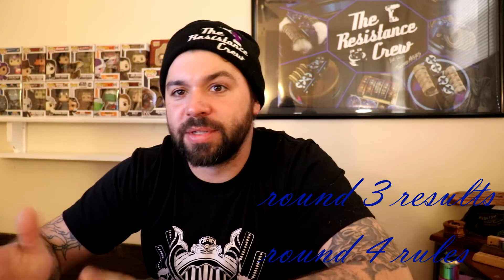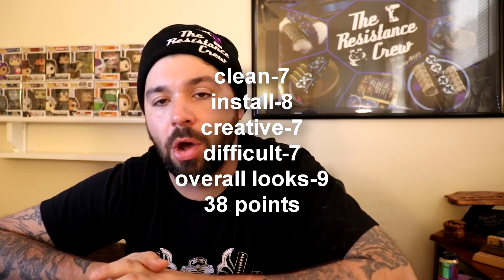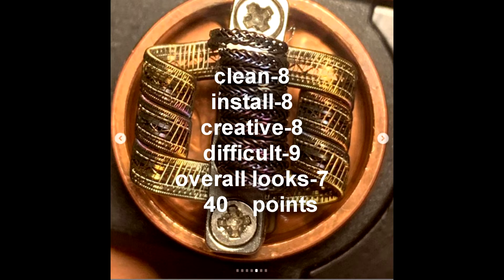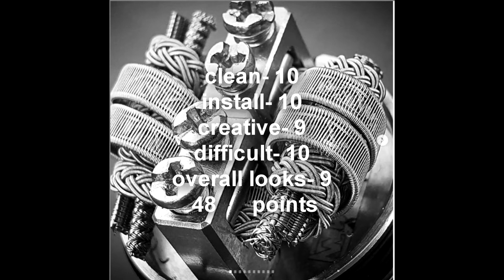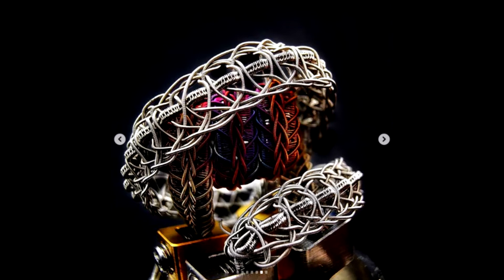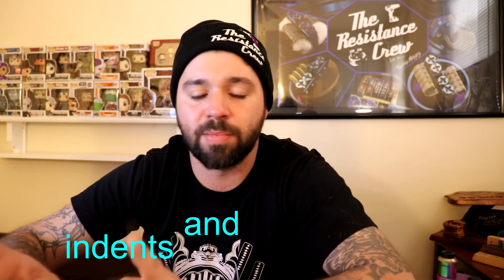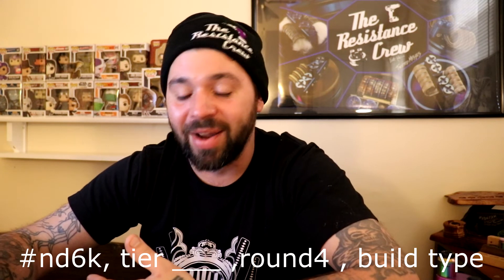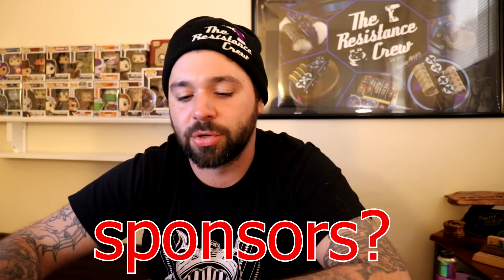nd6k round 3 results, round 4 rules